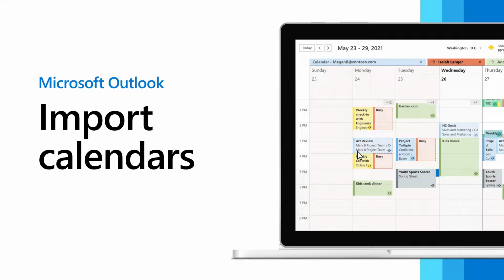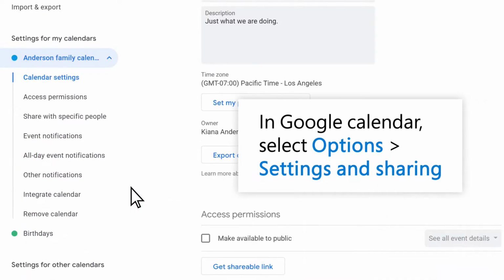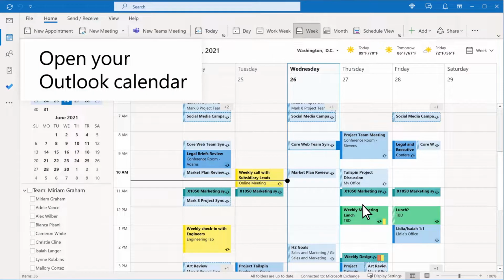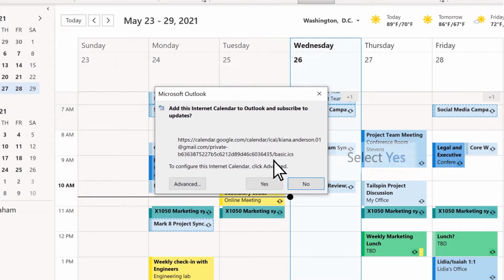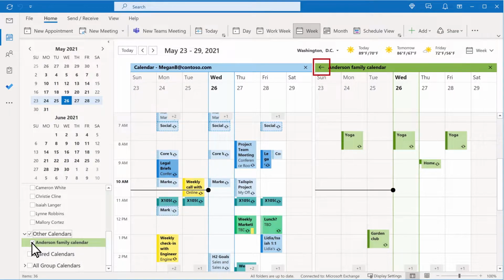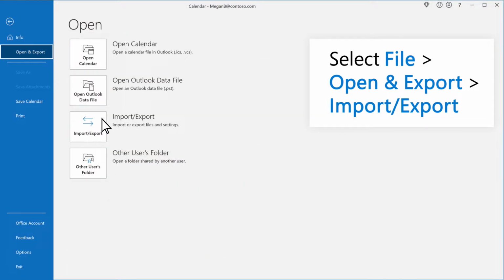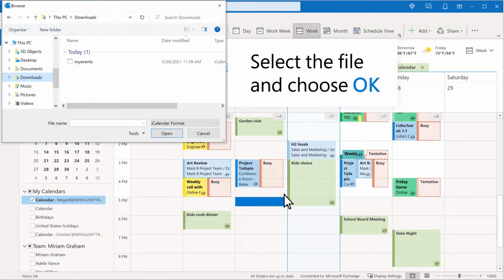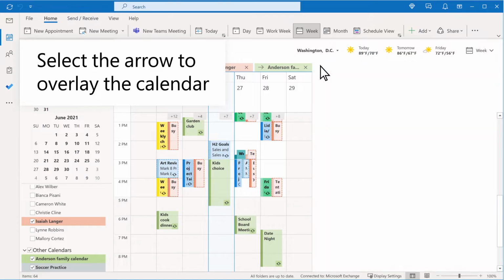How to add or import a calendar to Outlook | Microsoft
Did you know it's possible to sync your online calendars using Microsoft Outlook? Watch this video to learn how to add a Google Gmail, Apple iCloud, iCal or other calendar to Outlook. There are two methods.

Add internet calendars

1. You’ll need to find a link. In Google Calendar, select Options, Settings and sharing.

2. Scroll down to Integrate calendar and copy the Secret address in iCal formatURL.

3. Open your Outlook calendar, select Add, From Internet.

4. Paste the URL from your internet calendar and select OK.

Your calendar items appear and will synchronize. Any calendar can be turned on/off in theFolder Pane. Select the arrow to overlay the calendar if you want.

Import .ics or .vcs file

1. In Outlook, select File, Open & Export, Import/Export.

2. In Import and Export Wizard box, select Import an iCalendar (.ics)orvCalendar file (.vcs),and then Next.

3. Select the calendar file from your PC and select OK.

4. Select Open as New. The items are automatically imported into your calendar.